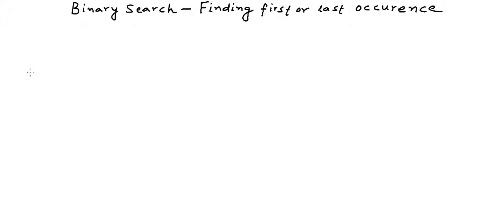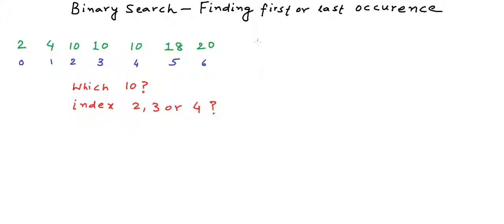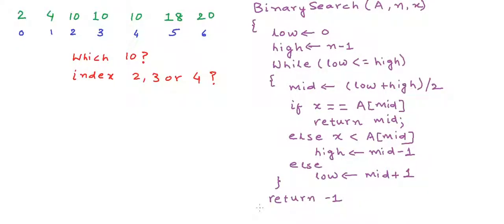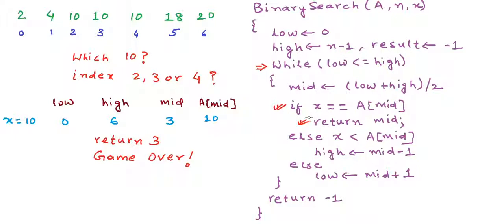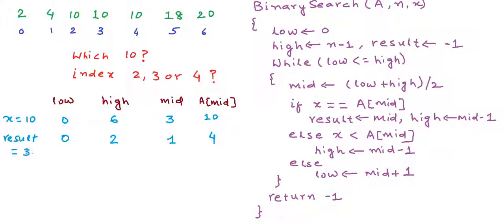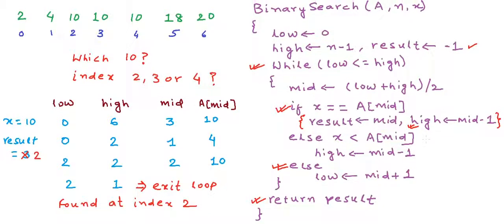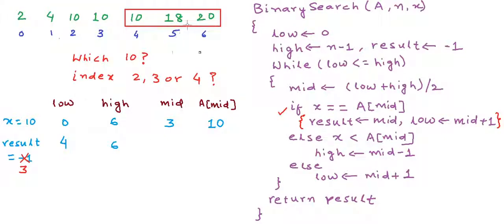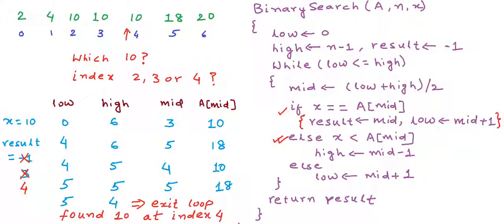4.Finding first or last occurrence of a number in Binary search